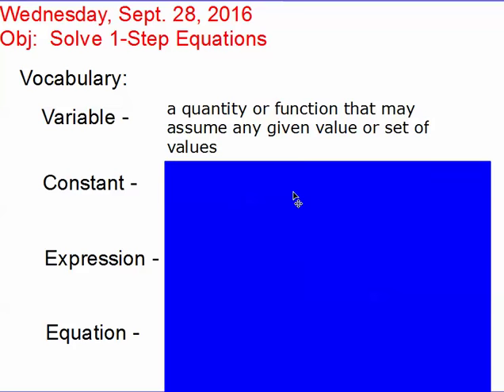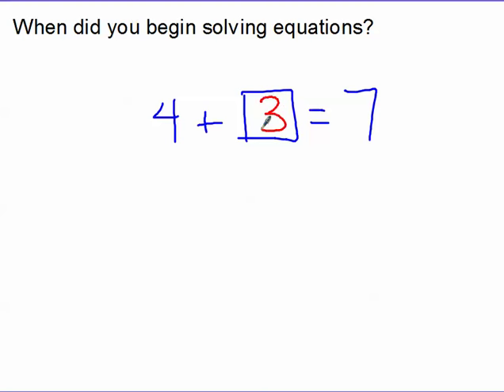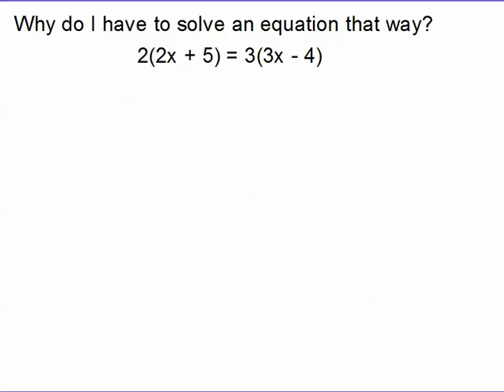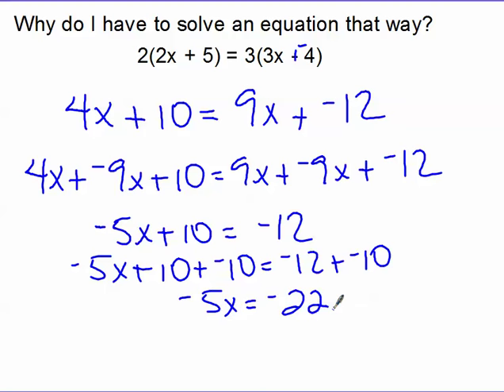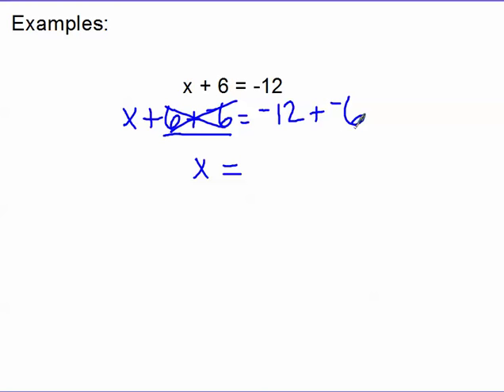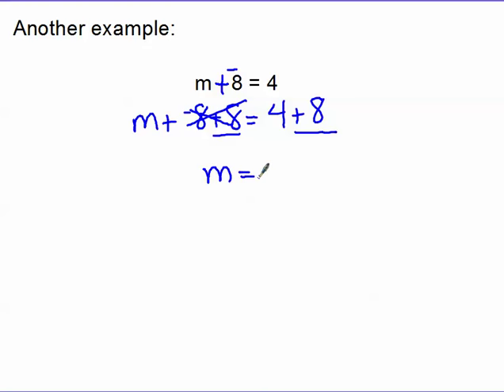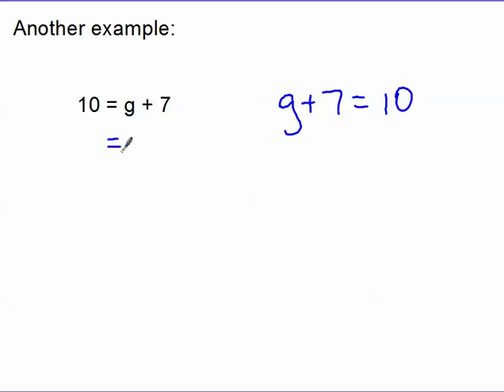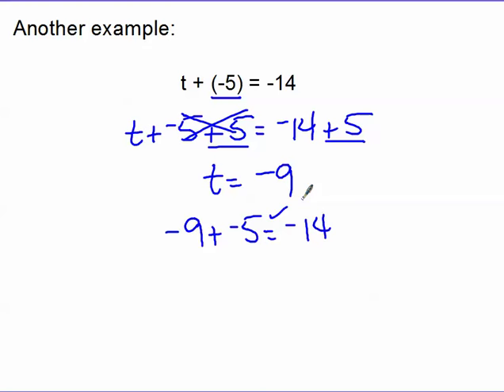092816 Solve 1-Step Equations (+,-)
Learn to solve 1-step equations involving addition and subtraction.